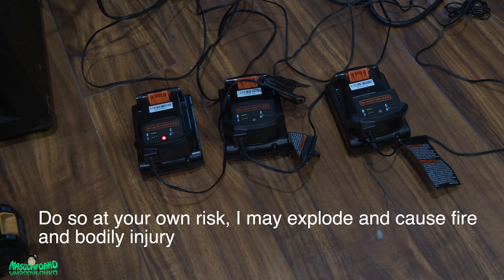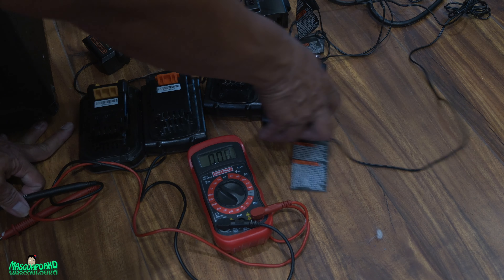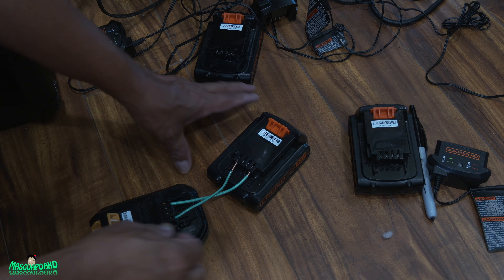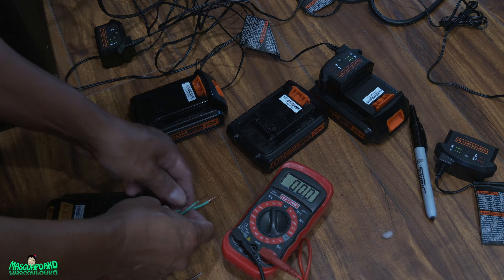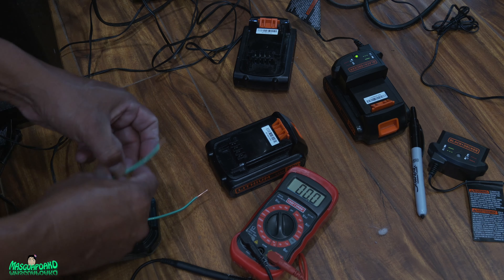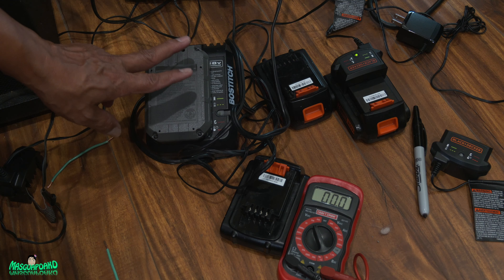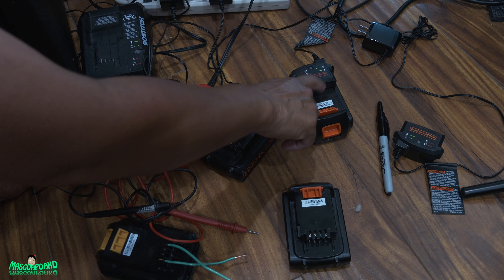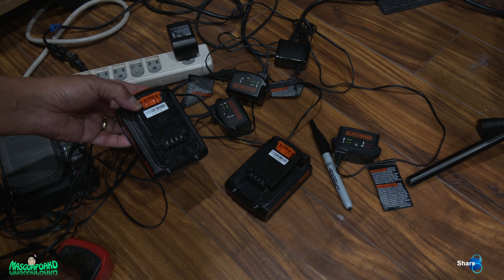How To Reset Revive A Dead Black + Decker Battery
Black and Decker 20V Battery Replacement 20Volt Max Lithium-ion LB20 LBXR20 LBXR2020